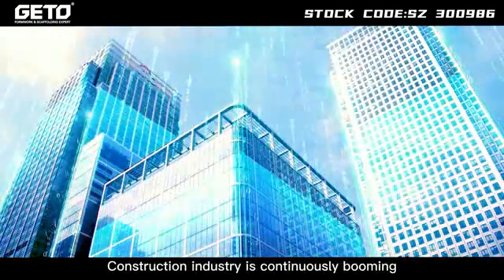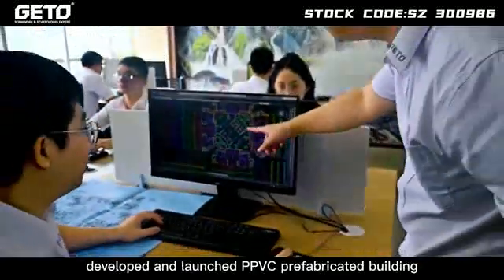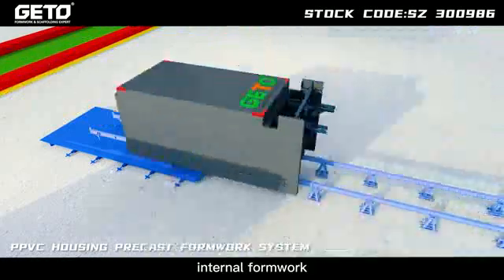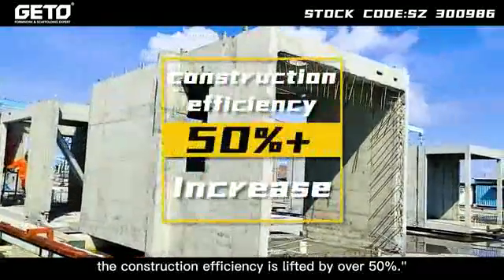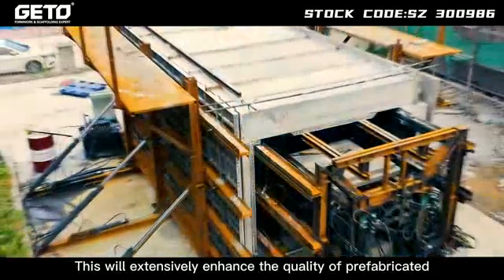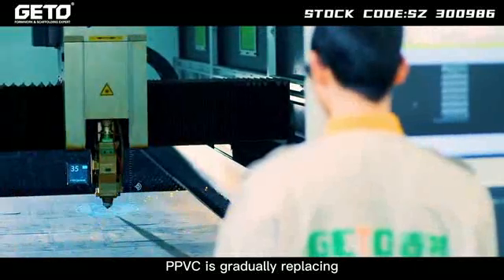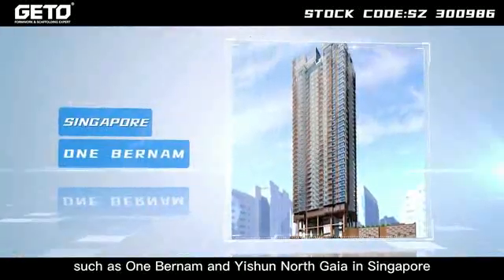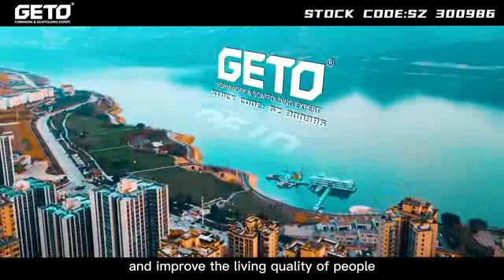Why PPVC is the future of building construction?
PPVC is the future of building. It uses modular, prefabricated components to speed up construction and reduce costs. With strict quality control, it ensures consistent and high-quality buildings. PPVC also has a lower environmental impact and offers design flexibility. It revolutionizes traditional construction methods for a more efficient and sustainable future.